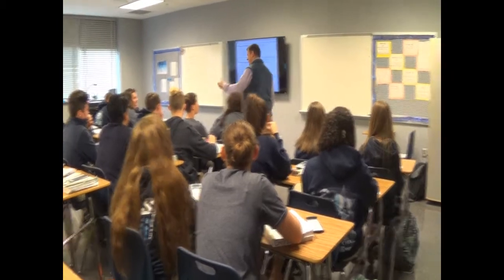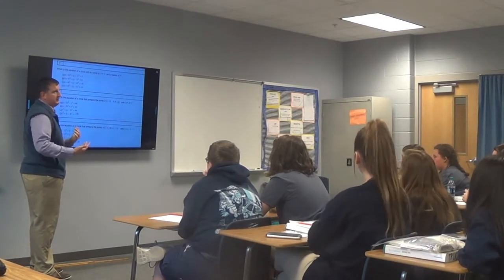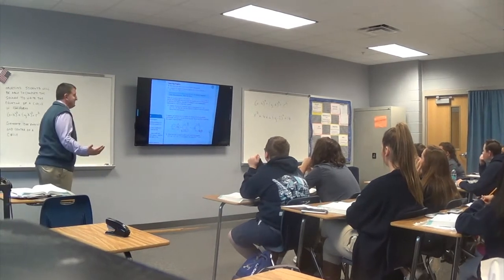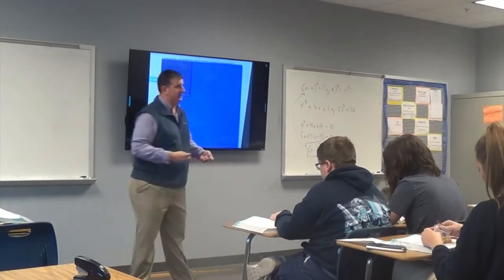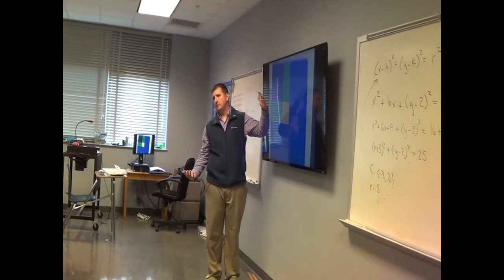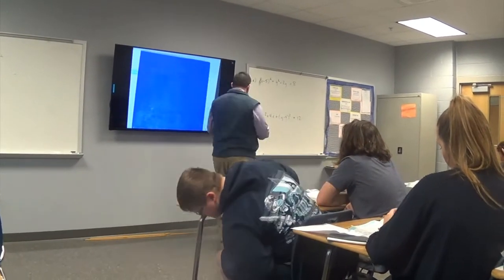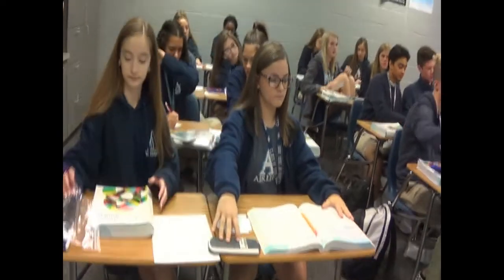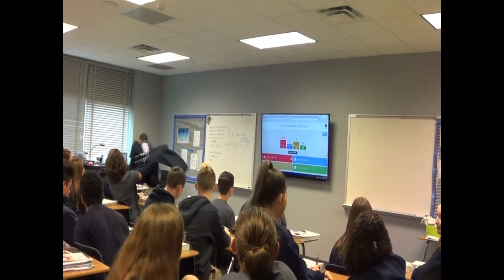Steven Vrbka Teacher of the Year Video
2018 Airline High School Teacher of the Year video for submission